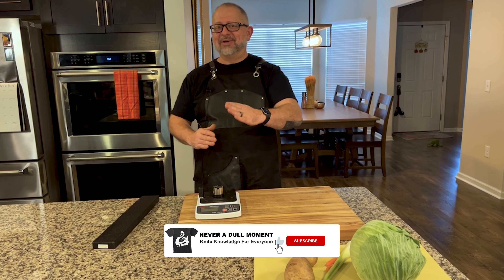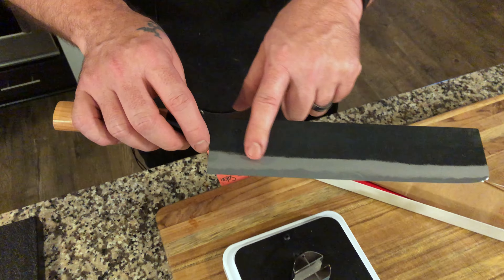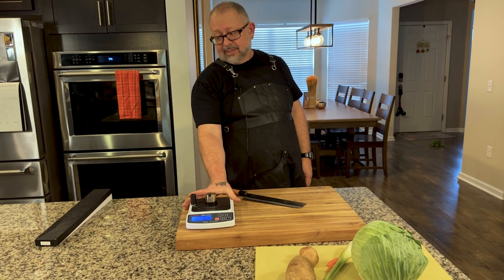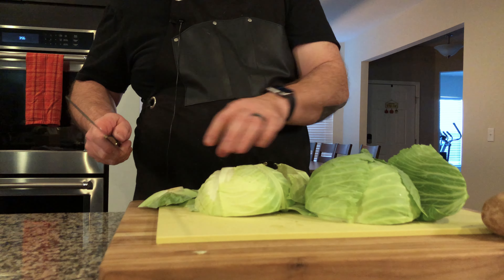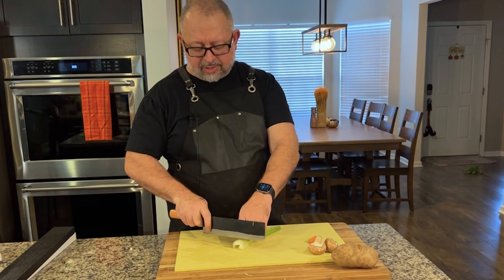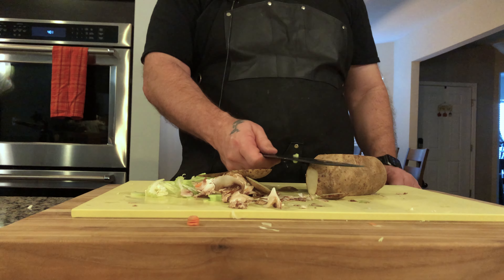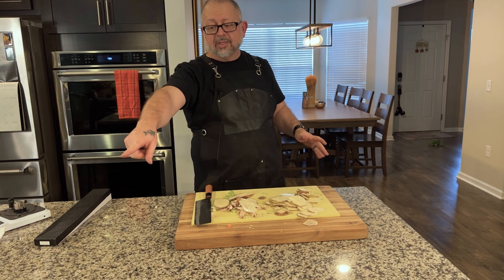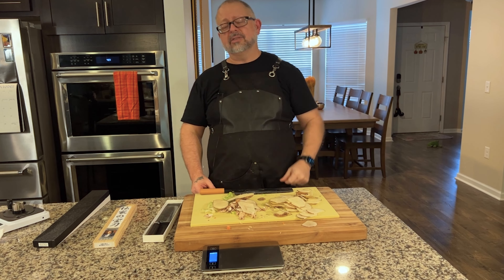Hinokuni Shiro Kurouchi - Yukihiro Sakai White #1 240mm Nakiri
Yes, someone makes a 240mm Nakiri. Yukihiro Sakai is a young blacksmith who was formerly with Nishida Knives. He has taken his knowledge of working with one of the purest forms of fine grain high-carbon steel to create his own material. Very few blacksmiths create their own material, but those that do the extra work, know the importance of proper technique to limit carbon migration from the core steel to the iron cladding. Takeda and Moritaka Hamono are famous for a reason.

White #1 is a highly reactive steel knife, unmatched for its sharpness.

TeakHaus Edge Grain Teakwood 20x15 Inch Cutting Board with Hand Grips & Juice Canal